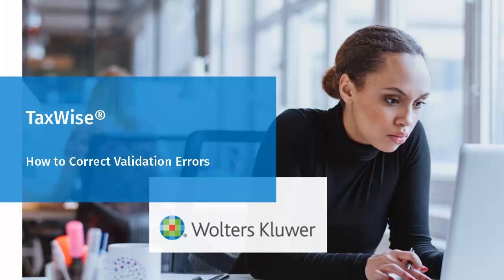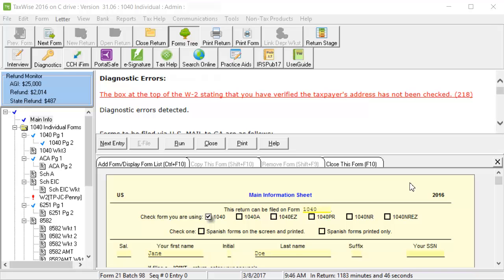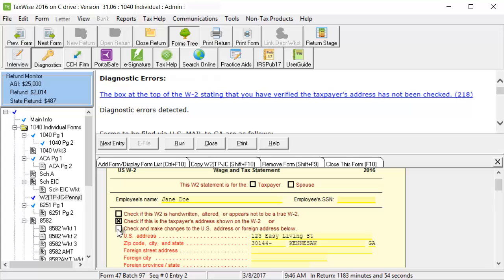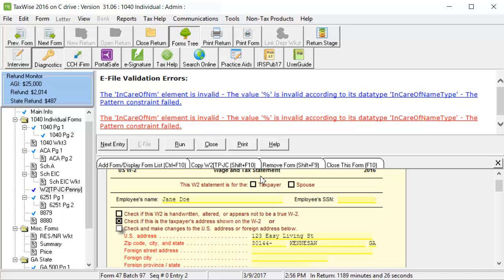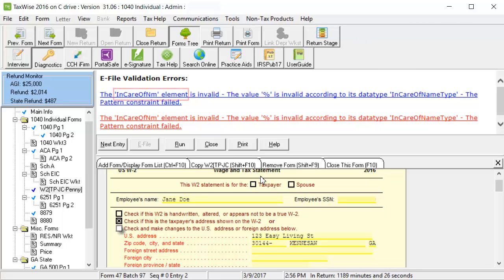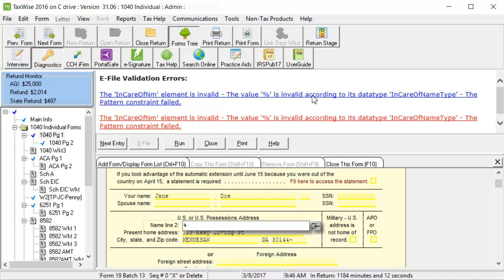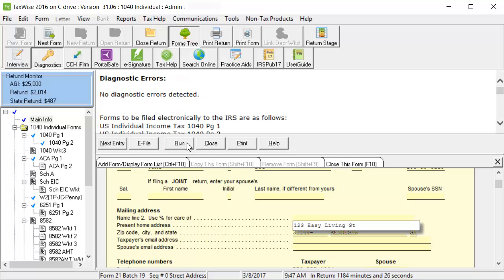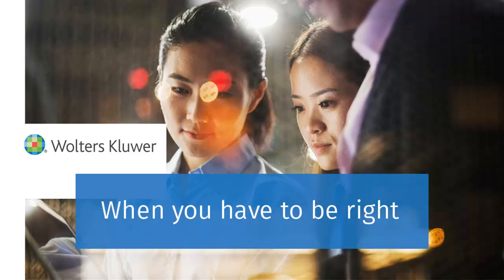TaxWise®: Clearing Diagnostic and Validation Errors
​This video gives an overview on how to clear diagnostic and validation errors in a return so that it can be electronically filed using TaxWise®.